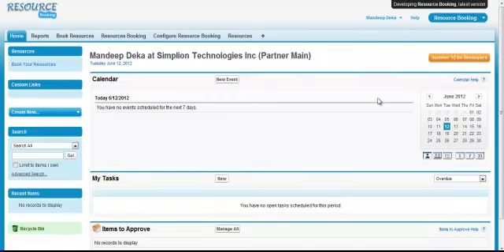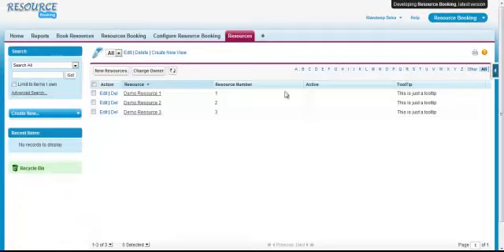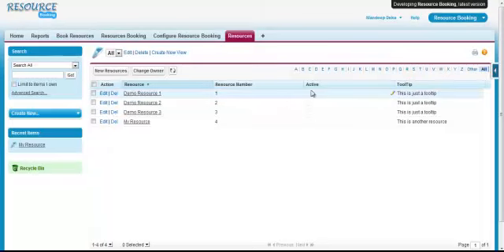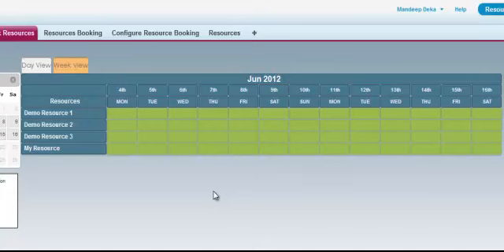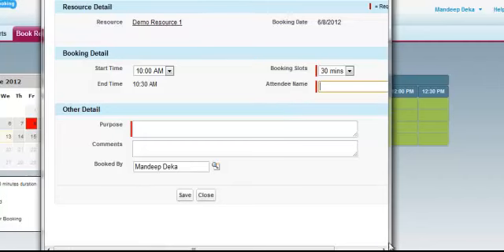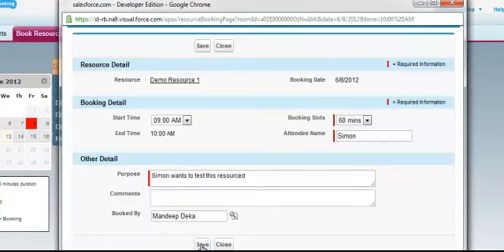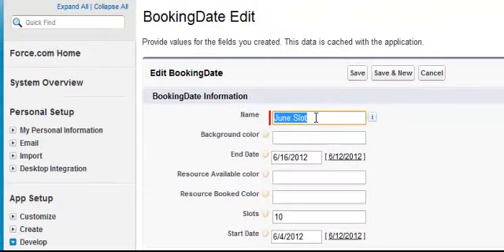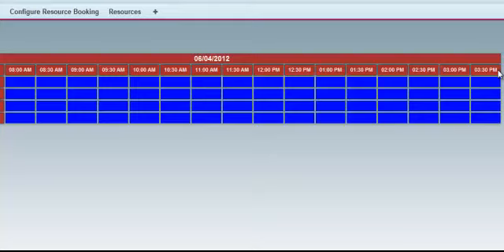Salesforce Resource Booking - All at the click of a mouse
This is a small app to be available soon in AppExchange which will help any Resource Manager to keep track of the different resources and make them available to the intended users/attendee.